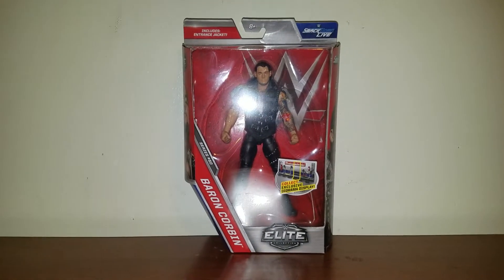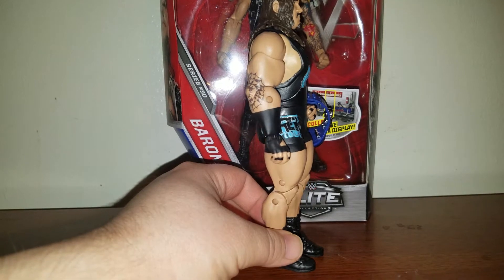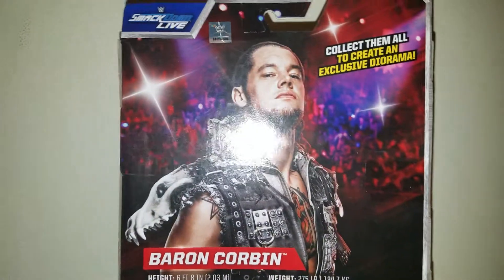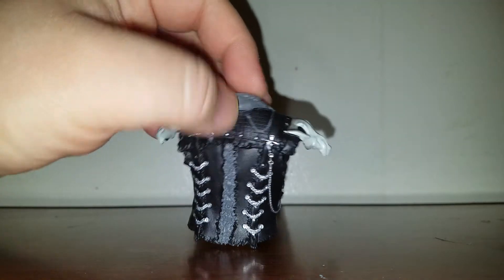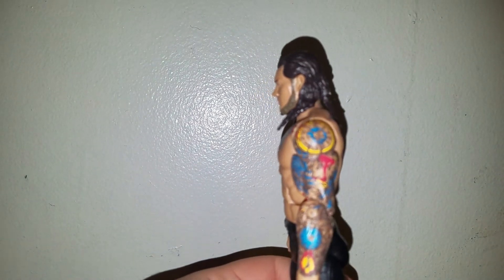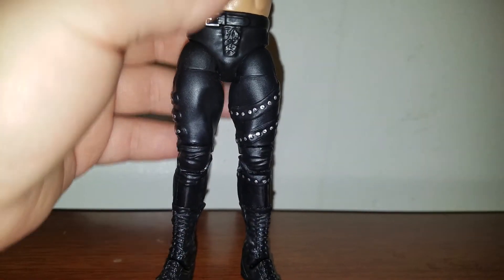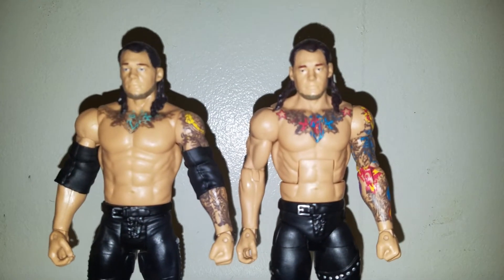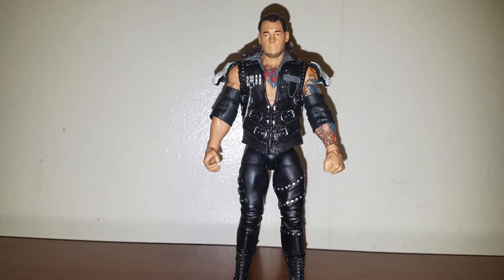WWE Elite 50 Baron Corbin Figure Review!!